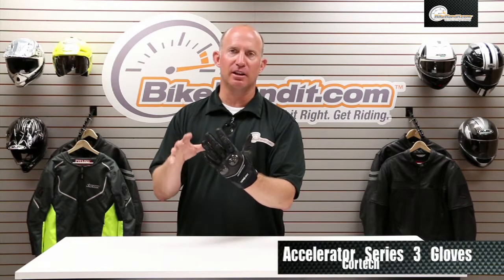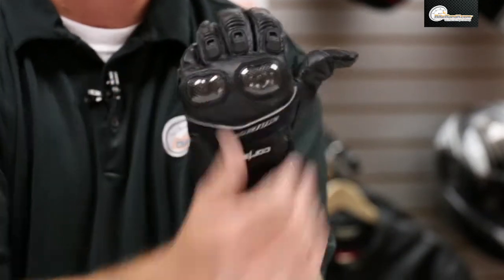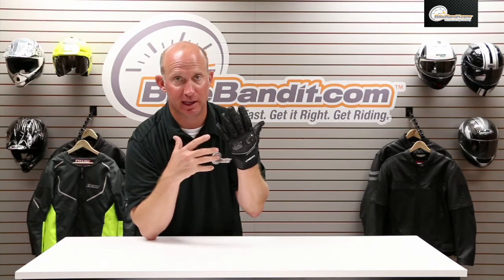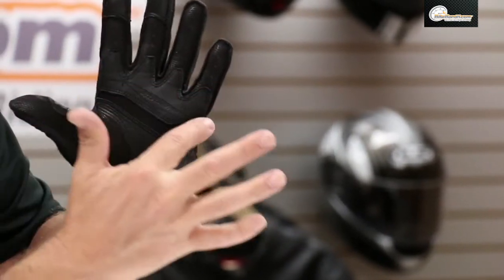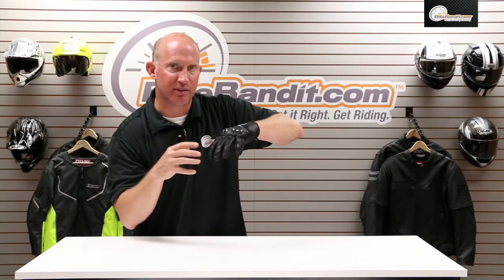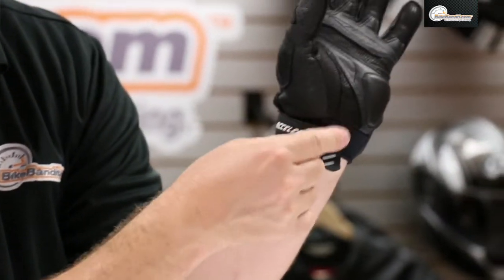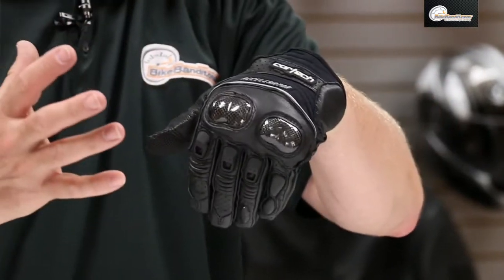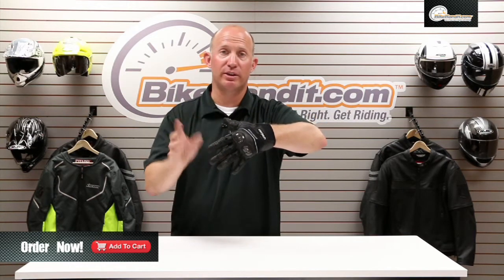Cortech Accelerator Series 3 Gloves at BikeBandit.com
This Cortech glove has a perforated, top grain drum-dyed leather backhand with a breathable Airprene wrist cuff. The palm is constructed of Pittards® WR-100X breathable and washable stretch leather and features perforated finger panels and gel palm patches. The molded 2-piece carbon fiber knuckle with an Airprene® back panel combine with TPR finger armor to provide comfortable and flexible protection. The pre-curved palm and fingers combine with articulated backhand and finger panels to reduce hand fatigue and improve dexterity. Other features include a Pittards® pull tab and a secure hook and loop wrist closure that allows the glove to be easily placed on the hand, and a soft, Bemberg interior lining.